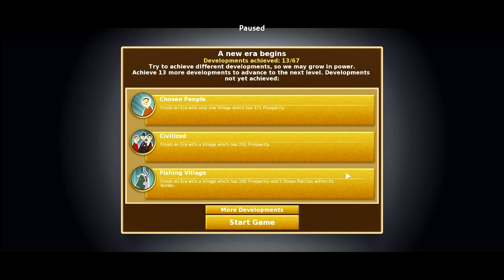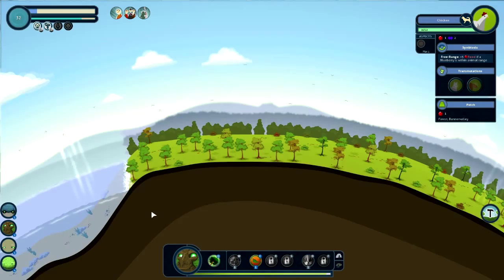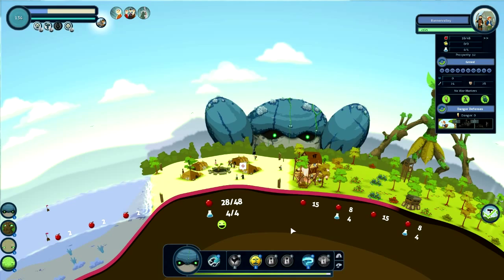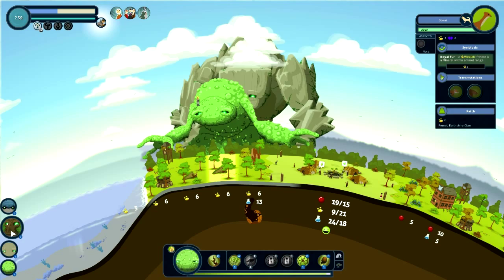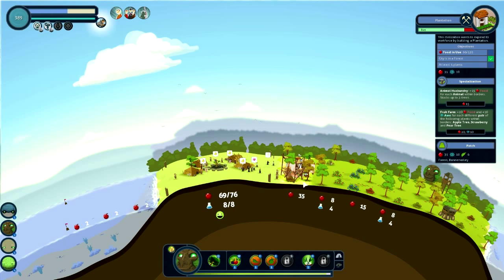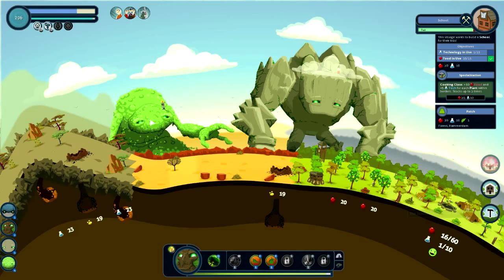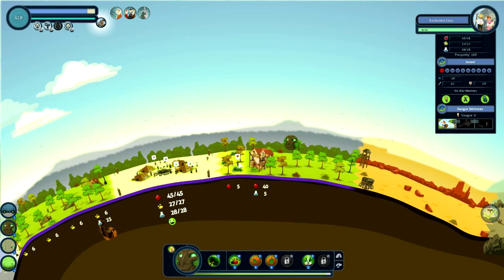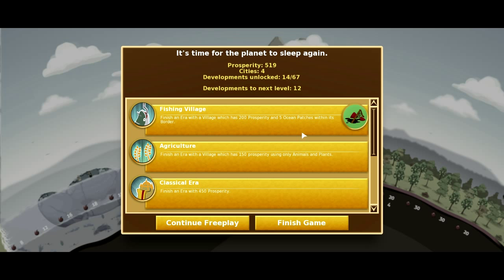Let's Play Reus (Pt. 6) - PROSPERITY!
In this episode of Let's Play Reus, the elusive prosperous ocean village is finally within our grasp, but a stubborn granary threatens the accomplishment.

Have a game you think I should play? alex [AT] gametaffy.com